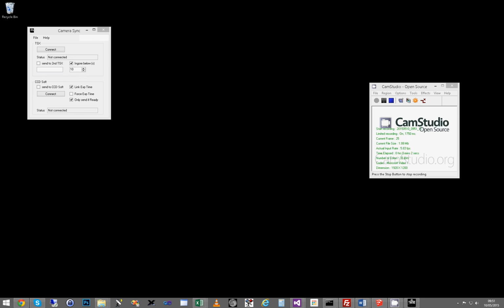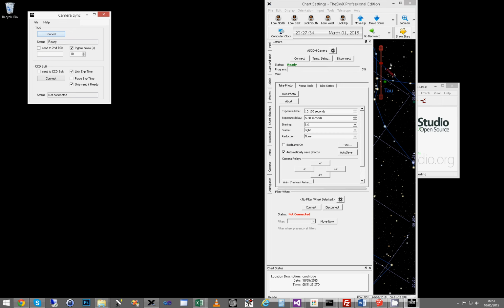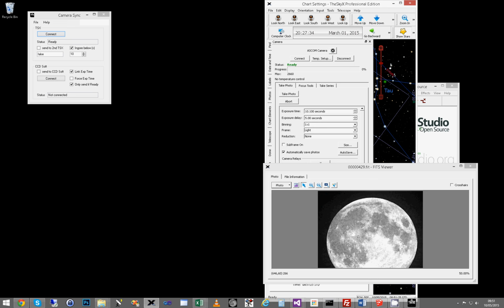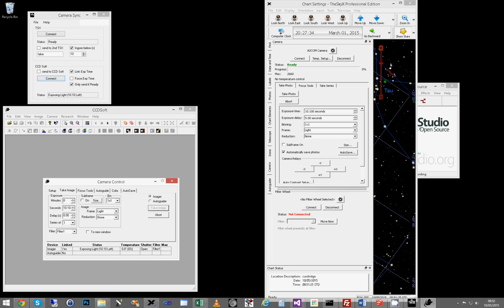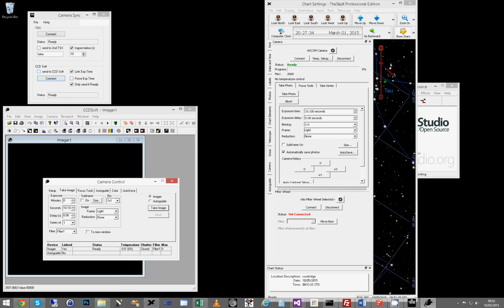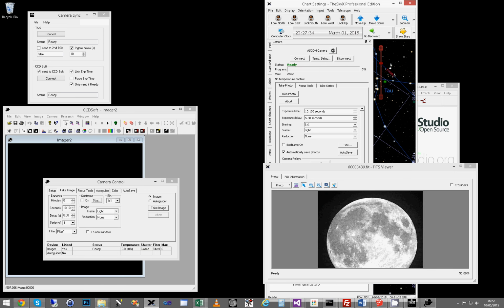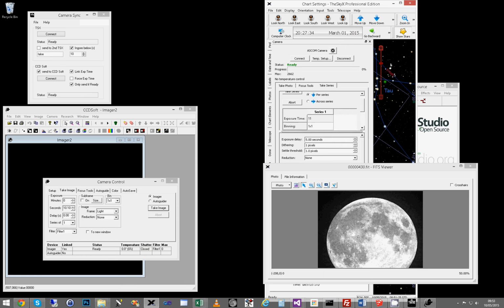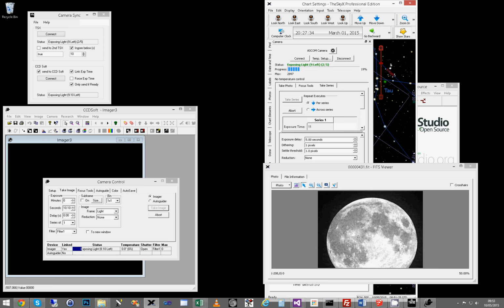TheSkyX and CCDSoft multiple dual camera synchronizing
Demo of software used to trigger exposures in CCDsoft after an exposure starts in TheSkyX. Use when you have multiple cameras and telescopes on one telescope mount Software available